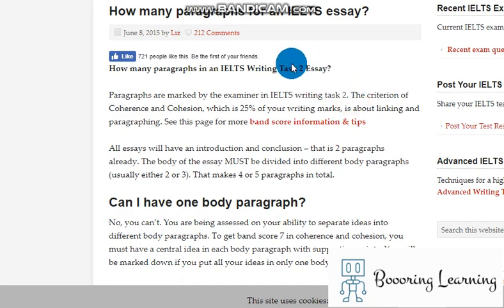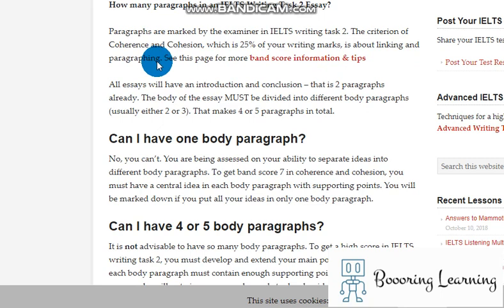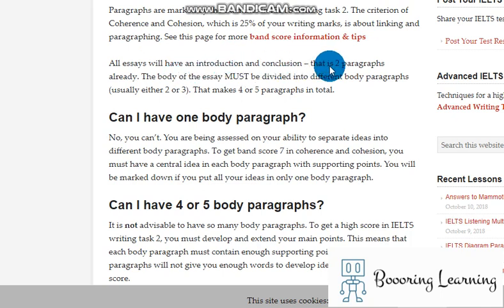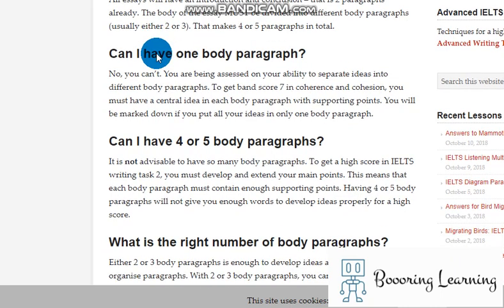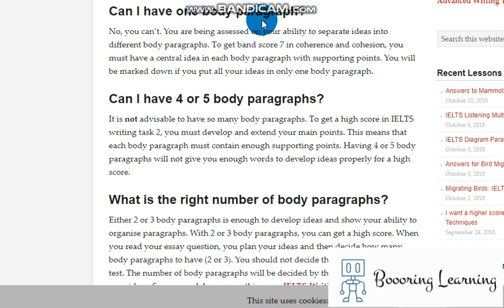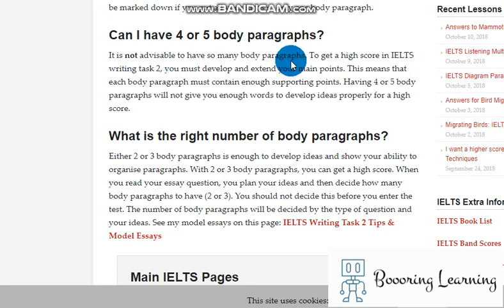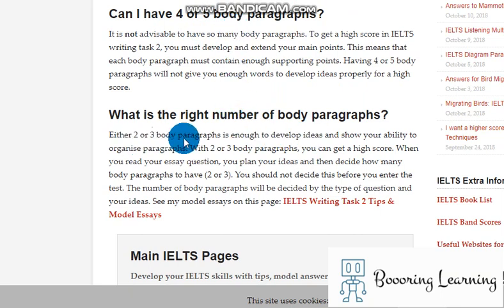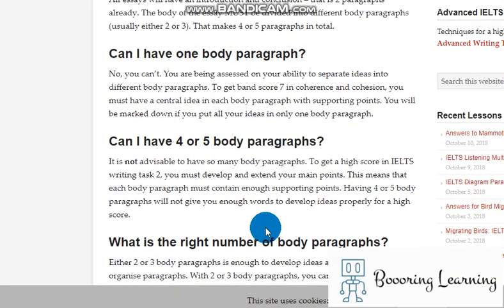How many paragraphs for an IELTS essay? ieltsliz article of IELTS Liz